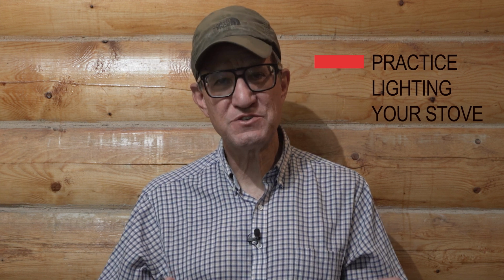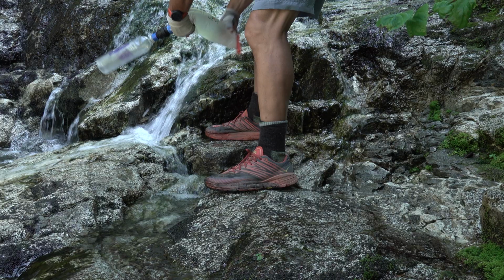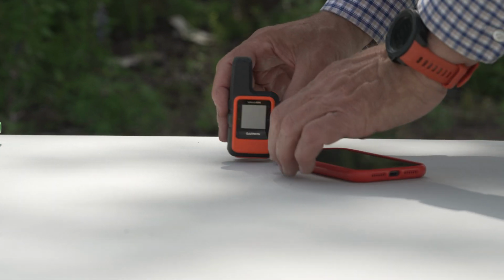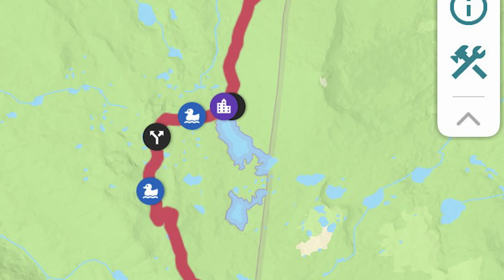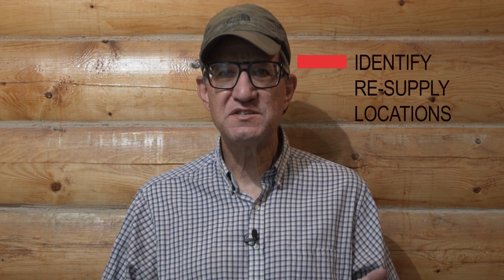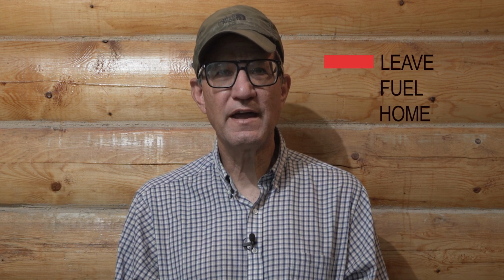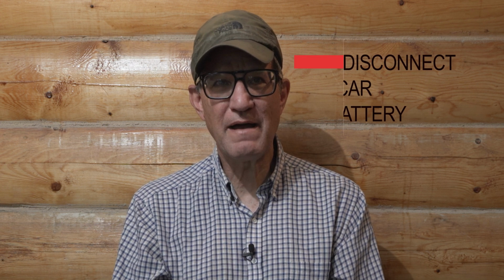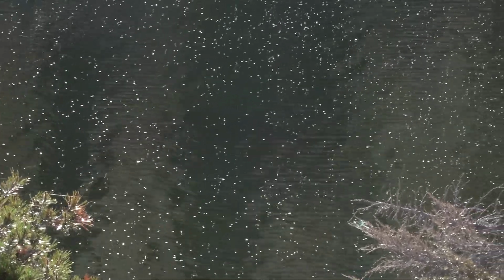12 Final Preparation Tips for a Long-Distance Hike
This backpacking video offers 12 tips to help you start your long-distance backpacking trip on the right foot.  Brushing up on skills such as starting your store, setting up your tent, creating lists of camping spots, water sources, etc., can help make the transition to your adventure smooth and seamless. Here is the list of tips described in this epidode.
• Practice lighting your stove
• Practice setting up your tent
• Practice using and backflushing your water filter.
• Practice sending message on your Inreach
• Get familiar with the FarOut App, and learn how to identify water sources, campspots, read messages and leave messages.
• Make a list of water sources for the first 100 miles
• Make a list of re-supply locations or post offices along your trek.
• Remember to leave your fuel canister and lighter at home.
• Remember your meds, vitamins, etc.
• Disconnect your vehicle’s battery cables if you are going to be gone more than 2 months.
• Zip Lube your zippers.
• Practice using your microspikes, and ice ax.
• Bonus Tip on how to resupply shoes.
Please feel free to add constructive comments. I freely admit I don’t know all the answers and have blindspots. Feel free to enlighten me. We may disagree, but I’m not afraid of robust conversations.
I strive to respond to all comments. You could also follow AKWild1 on Facebook. Also, I have links to outdoor products that have served me well. I promise I do not accept anything free from gear companies, nor am I sponsored in any way by a company. My opinions about gear and equipment are my own based on my experiences in the field. I want to remain impartial and maintain my integrity, which is critical to who I am. My recommendations are based on my experience. Here are some products mentioned in this video and links:
Here are some products I recommend:
Kahtool MICROspikes
Zip Lube
Sawyer Squeeze Coupling
Sawyer Squeeze: Lasted the whole trip, tip to use your buff to pre-filter your water.
Trekology inflatable pillow
Thermarest: Neo Air, X-Therma Sleeping Pad
Titanium Spork
Peak Design – Capture Camera Clip
Black Diamond Trail Trek Poles
Nitecore NU 25, 360 Lumens
Nitecore NB 10000 Gen 2 Portable Charger Battery bank
MSR Pocket Rocket 2 Stove

Here are some other videos to help ensure success on your long-distance hike: